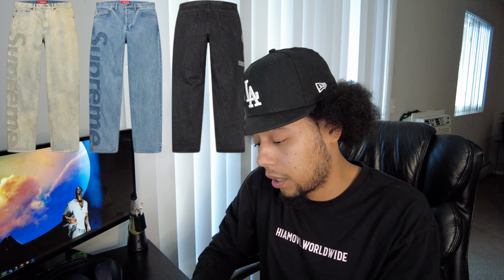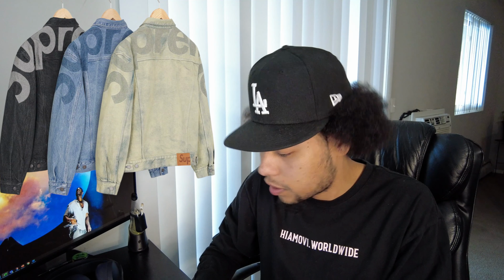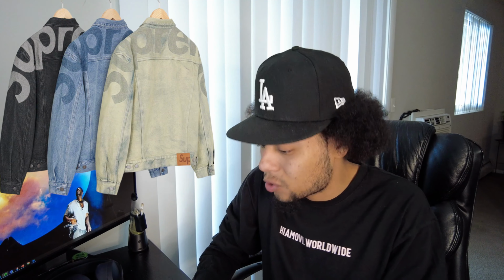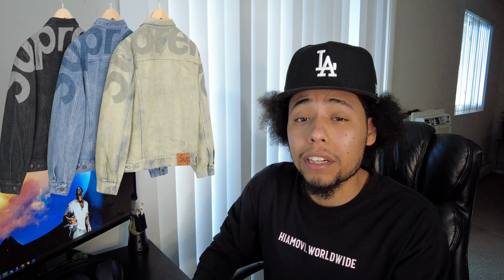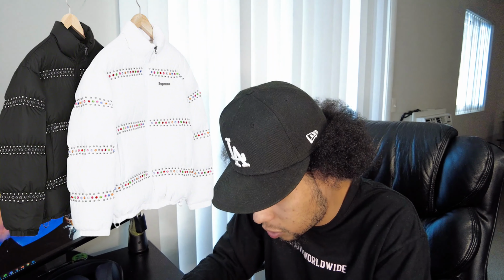Supreme Week 2 Sneak Peek SS22 (Review)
There is a lot of dope items releasing week 2. I want to grab up the Supreme insert logo blue pair of jeans. I also am super happy we finally got a release date for the Nike X Supreme High dunks. I will be going for Yellow & Green, but tomorrow I will upload a video going into detail on that release.

TheAllSeeingCamera

TheAllSeeingCam